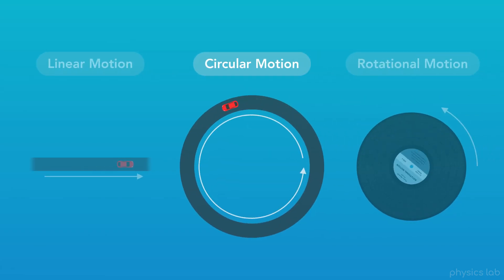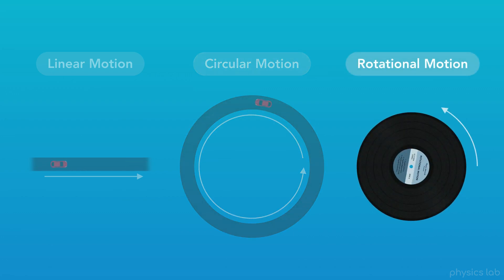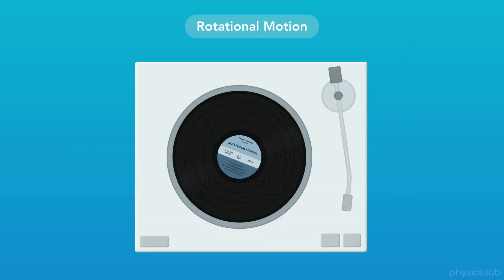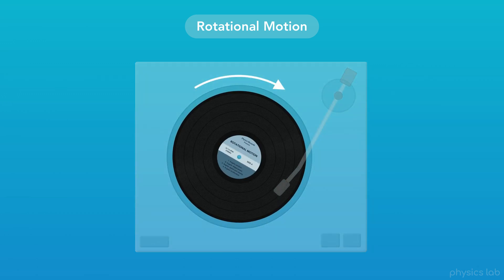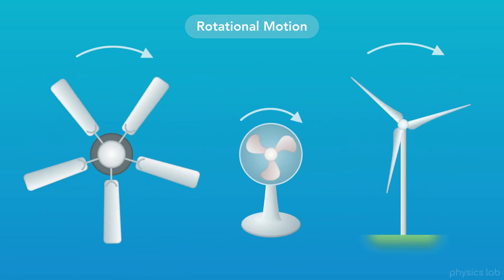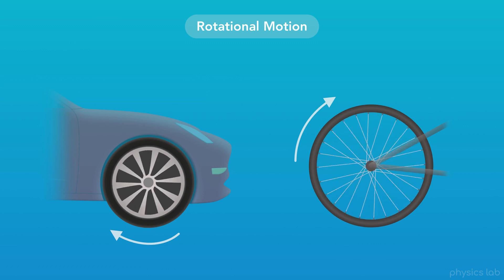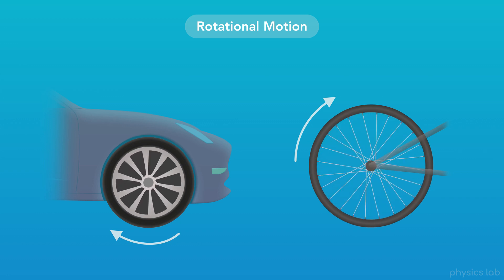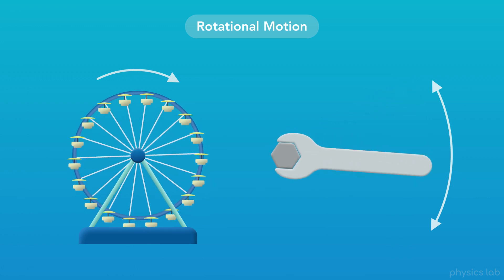What Is Rotational Motion? (Clip) | Physics - Kinematics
What is rotational motion? Let's look at some examples: a record player, a fan or wind turbine, a wheel, a Ferris wheel and a wrench.